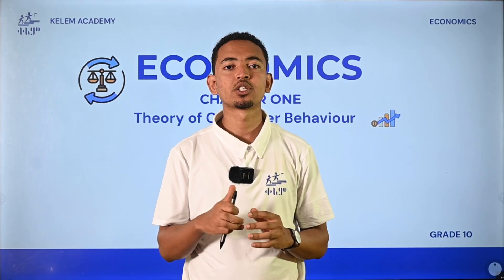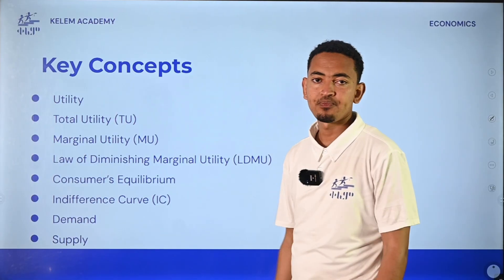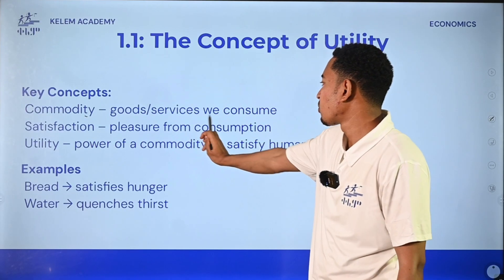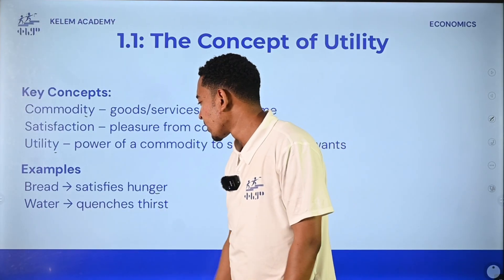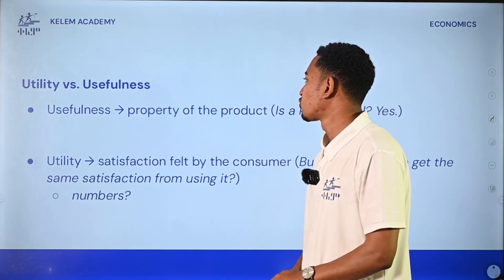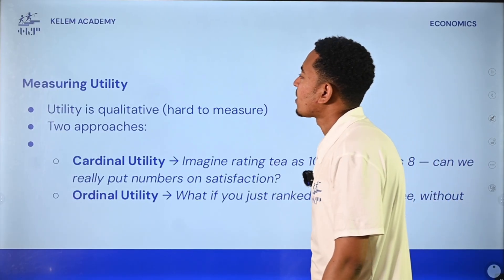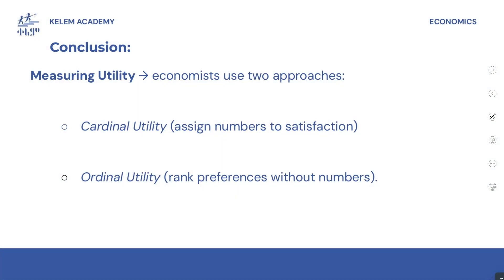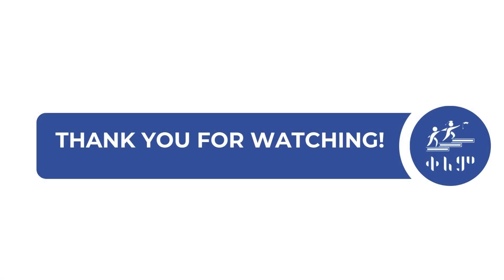1.1 The Concept of Utility: Economics Grade 10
Welcome to our Grade 10 Economics series! 📊

This video is your essential guide to Chapter 1.1, which focuses on The Concept of Utility. We'll explore this fundamental idea that helps us understand consumer behavior. Get ready to learn how economists measure satisfaction and how that measurement helps explain why we choose one product over another.

Understanding utility is the foundation for analyzing consumer choices and demand. By the end of this lesson, you will be able to:

Define utility as the satisfaction or benefit a consumer gets from consuming a good or service.

Differentiate between total utility (the total satisfaction from a given quantity of a good) and marginal utility (the additional satisfaction from consuming one more unit).

Explain the Law of Diminishing Marginal Utility and its significance in consumer decision-making.

Analyze how consumers make choices to maximize their total utility.

This video is perfectly aligned with Chapter 1.1 of the Ethiopian Grade 10 Economics curriculum.

ወደ 10ኛ ክፍል የኢኮኖሚክስ ትምህርታችን በደህና መጣችሁ! 📊

በዚህ ቪዲዮ ውስጥ፣ ስለ የጥቅም ጽንሰ-ሀሳብ (The Concept of Utility) እንማራለን።

ጥቅም (utility) ምን እንደሆነ እና ሸማቾች ከምርት እና አገልግሎት የሚያገኙትን እርካታ እንዴት እንደሚያመለክት እንረዳለን።

አጠቃላይ ጥቅም (total utility) እና የኅዳግ ጥቅም (marginal utility) መካከል ያለውን ልዩነት እንገልፃለን።

የኅዳግ ጥቅም እየቀነሰ የመሄድ ህግ (Law of Diminishing Marginal Utility) ምን እንደሆነ እና በሸማቾች ውሳኔ ላይ ያለውን ጠቀሜታ እናብራራለን።

ሸማቾች አጠቃላይ ጥቅማቸውን ከፍ ለማድረግ እንዴት እንደሚመርጡ እንመረምራለን።